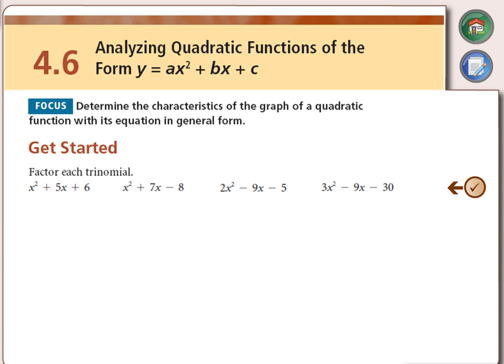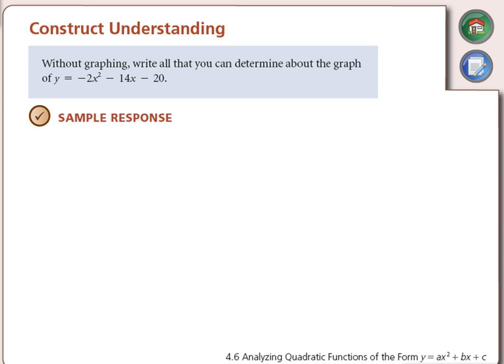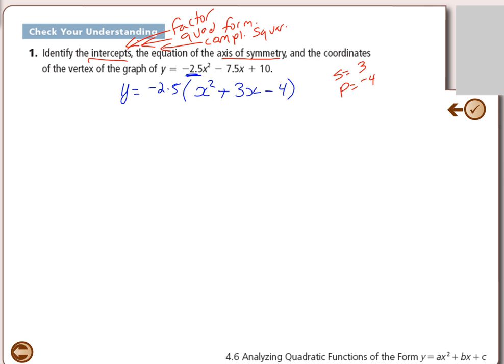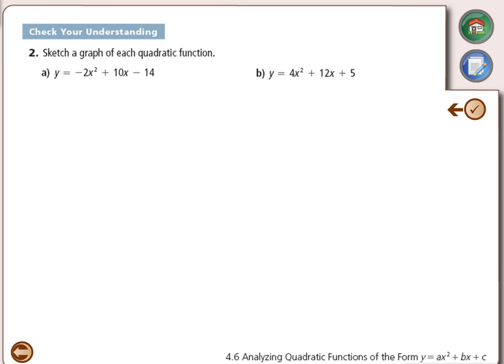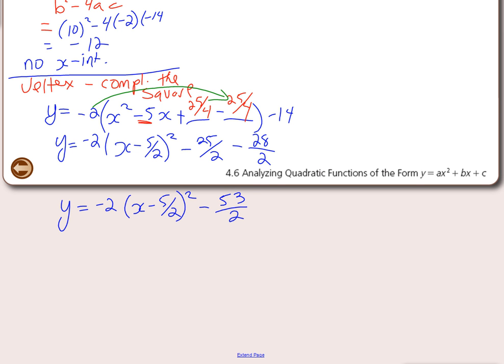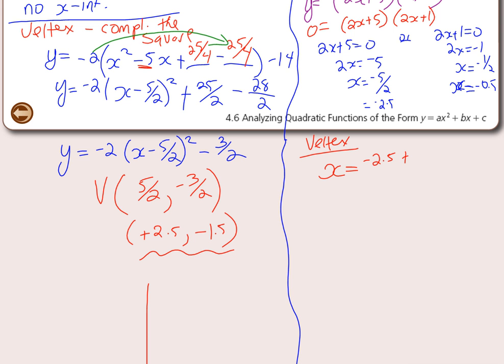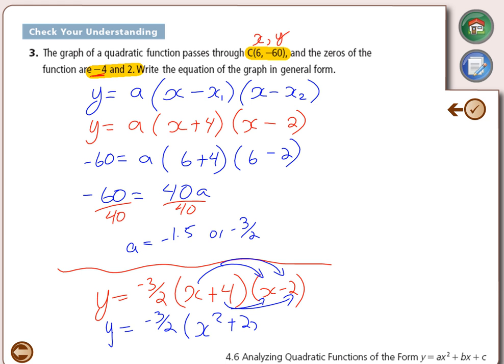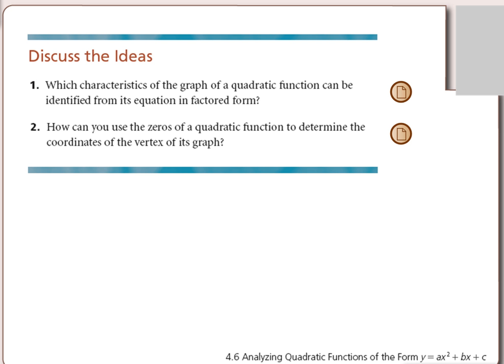20-1 4.6 Quad Func (standard form)